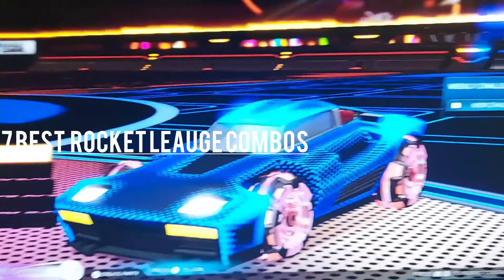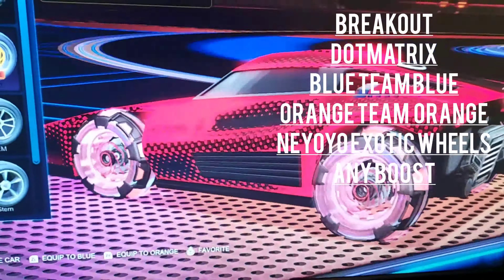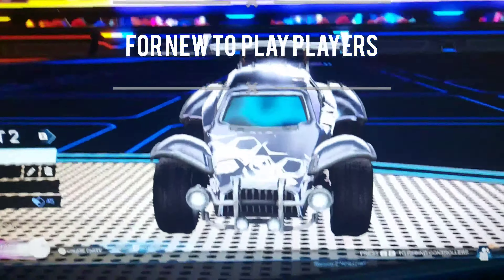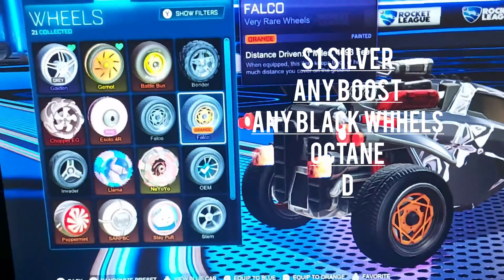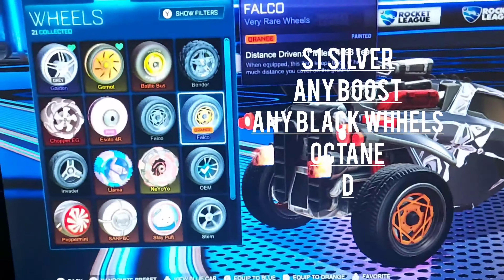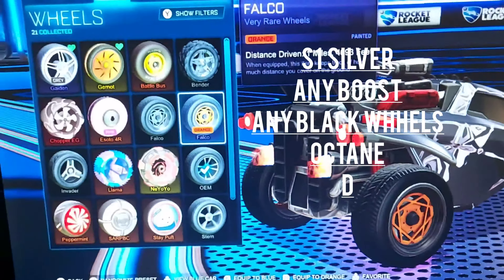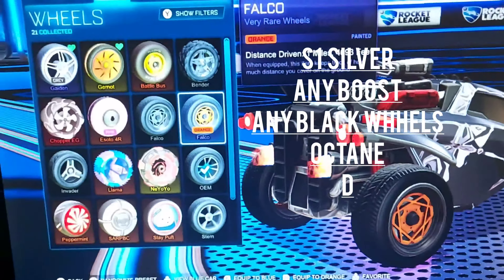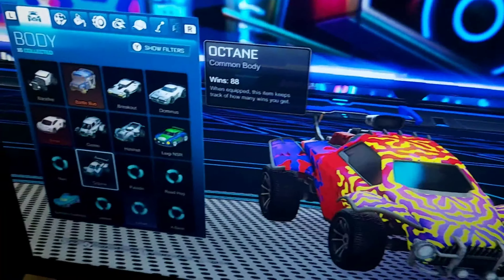7 best car designs in rocket leauge (in my opinion) for bew players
I am a fortnite and rocketleauge youtuber that started in 2019

what videos do i do

I make montages chalenges and i sometimes stream